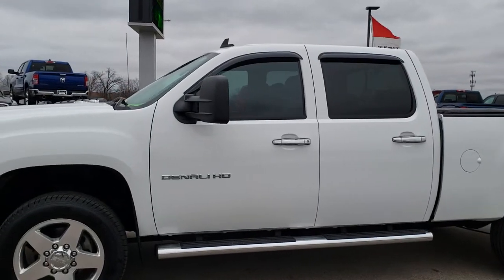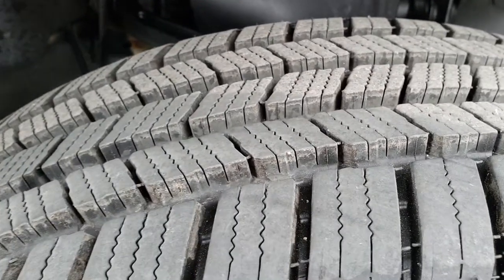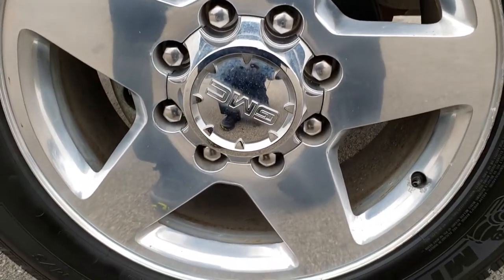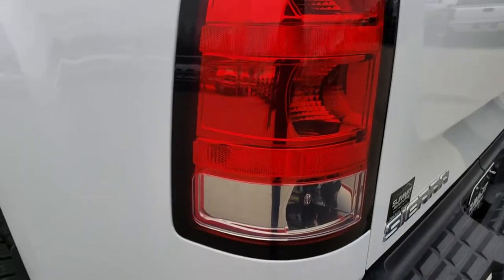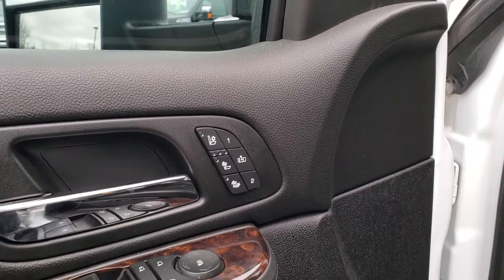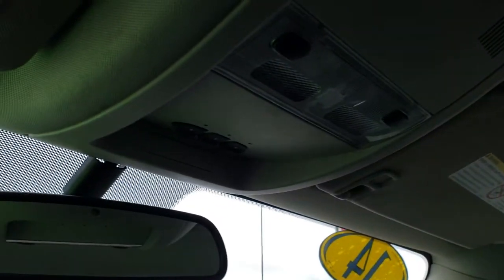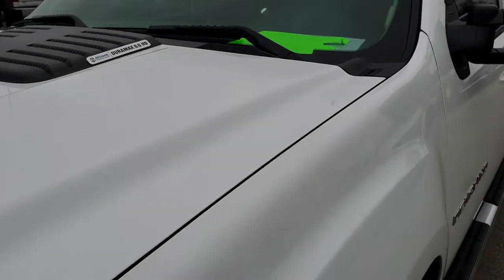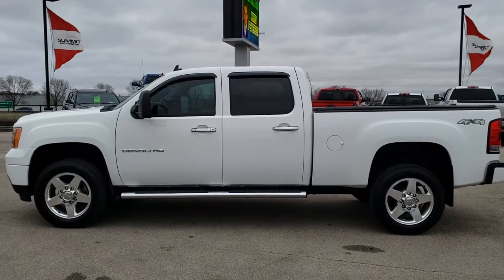2014 GMC SIERRA 2500 CREW DENALI DURAMAX DIESEL WALK AROUND REVIEW SOLD! 9823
STOCK: 9823
PRICE: $45,999
MILES: 44,098
MAKE: GMC
MODEL: SIERRA 2500
VIN: 1GT125E85EF149535
LOCATION: FOND DU LAC OSHKOSH WISCONSIN, 54937 TRUCKS ON 41

CLEAN TITLE HISTORY! 6.6 Liter V8 Duramax Diesel, LML Engine with 397 Horsepower, Full Four Door Crew Cab, Short Box 6 1/2 Foot Shortbox, Denali Package, 6 Speed Automatic Allison Transmission with Optional Manual Tap Shift, Turn Dial 4x4 Four Wheel Drive 4WD, Factory GPS Navigation System, Reverse Backup Camera Rearview Camera, Onstar System, Non Smoker, Dual Power Air Conditioned Ventilated and Heated Seats, Black Ebony Leather Seats, Bucket Seats, Memory Driver's Seat, Soft Tonneau Cover, Full Towing Package with Receiver Trailer Hitch, Wiring and Transmission Cooler Tow Package, Gooseneck Hitch Gooseneck, Factory Brake Controller, Factory Exhaust Brake, Telescopic Tow Power Mirrors with Built-in Directional Signals, Stabilitrak Traction Control, 3.73 Gears with Automatic Locking Differential Limited Slip Differential, Like New Michelin Defender LTX LT265/60 R20 Tires, 20 Inch Rims Premium Wheels, Polished Aluminum Rims Premium Wheels, Four Wheel Disc Brakes, Factory Chromed Stepbars, Spray-in Bedliner, Bedrail Covers, Fog Lights, Reverse Sensors, Vent Shades, EZ Raise Assist Tailgate, Locking Tailgate, Chrome Tipped Exhaust, Chrome Trimmed Grill, AM / FM Radio Tuner, Sirius/XM Satellite Radio Capabilities Sirius / XM, CD Player, Bose Premium Audio Sound System, Bluetooth, Hands-Free Phone Controls Blue Tooth, Auxiliary MP3 Jack Portable Audio Connection, USB Jack Portable Audio Connection, Keyless Entry with Factory Remote Start, Rear Window Defroster, Adjustable Height Seatbelts, Driver and Passenger Front Air Bags, L.A.T.C.H. Child Safety System, Side Curtain Air Bags SRS Safety Restraint System, Woodgrain Trimmed Heated Steering Wheel with Multi-Function Steering Wheel Controls, Homelink System with Three Programmable Buttons for Garage Doors, Lighting Systems & Security Systems, Compass, Outside Temperature Display and Mileage Display, Dual Multi-Zone Climate Control , Power Adjustable Pedals, Factory Floormats, Woodgrain Dash And Door Trim, Air Conditioning AC, Cruise Control, Power Locks, Power Windows, Tilt Steering Wheel, Automatic Headlights Autolamp, Summit White, Clean Autocheck! Very very clean inside and out! This is one of the sharpest 2014 GMC Sierra 2500 crewcab shortbox 3/4 ton diesel trucks on our lot! Make your move before this super clean 4wd is gone!

STOCK: 9823
PRICE: $45,999
MILES: 44,098
MAKE: GMC
MODEL: SIERRA 2500
VIN: 1GT125E85EF149535